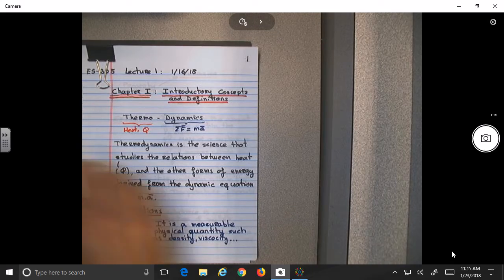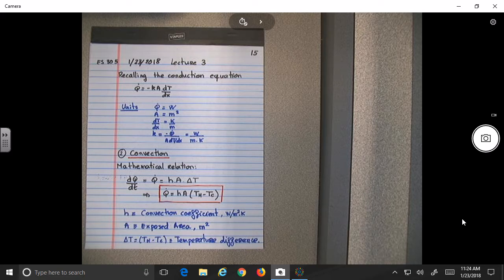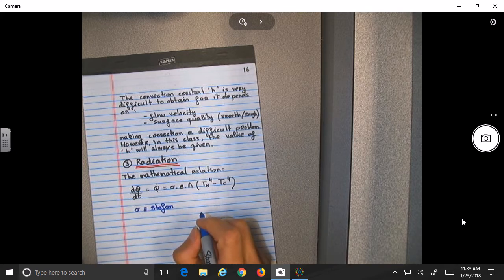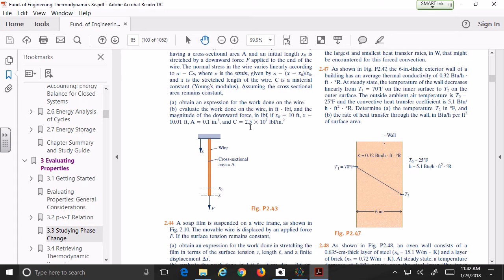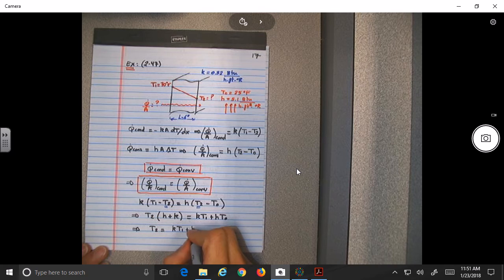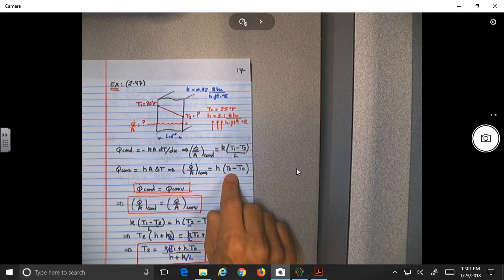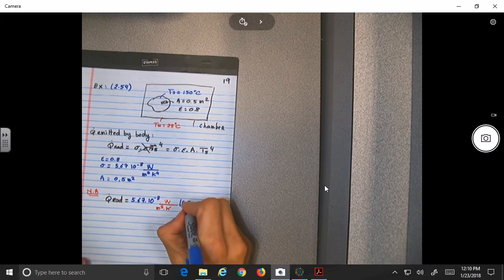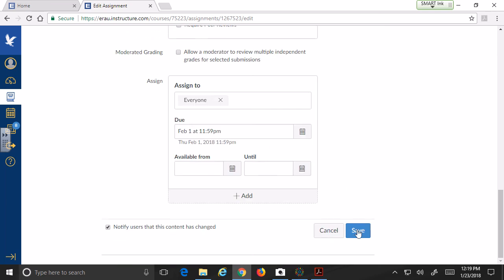ES 305 Lecture 3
Convection, radiation, problems